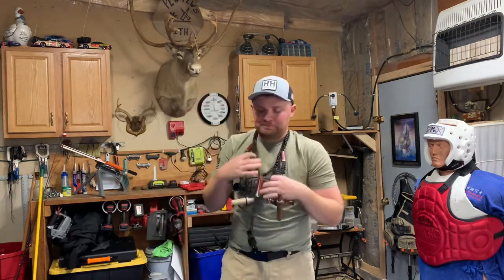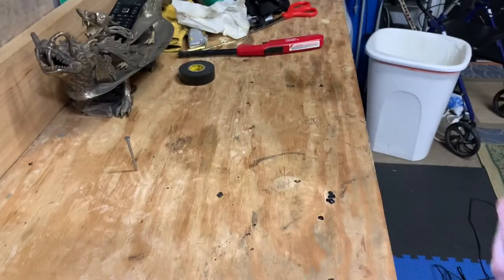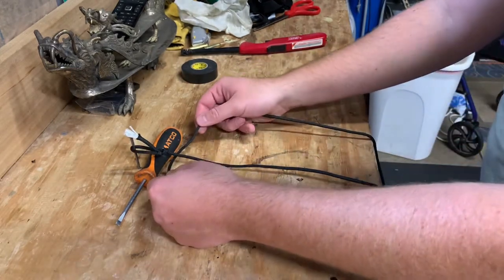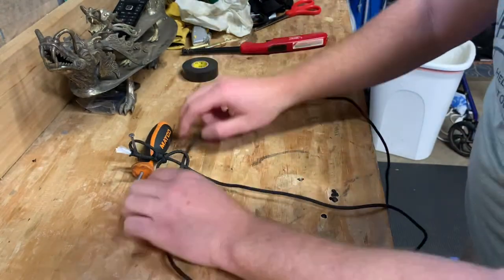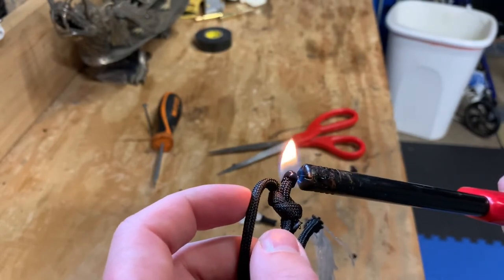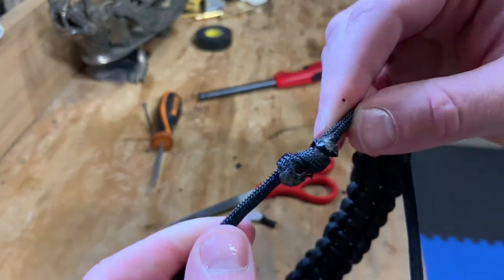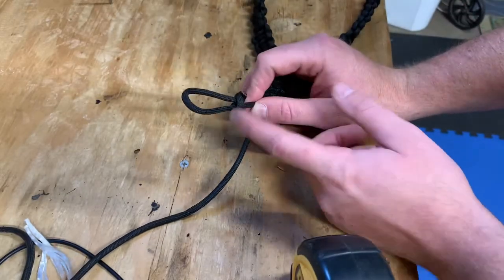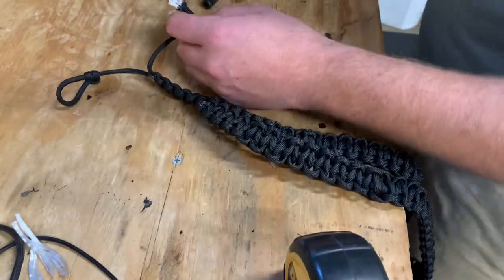Paracording a duck/goose call lanyard!(Very Detailed to help you!!)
How to make your vary own Duck/Goose call Lanyard for your calls out of Paracord!